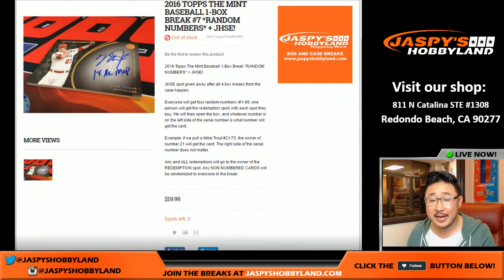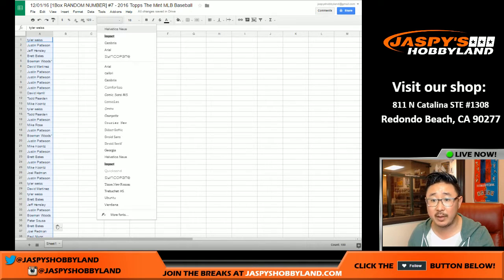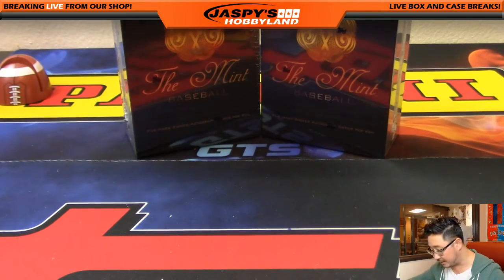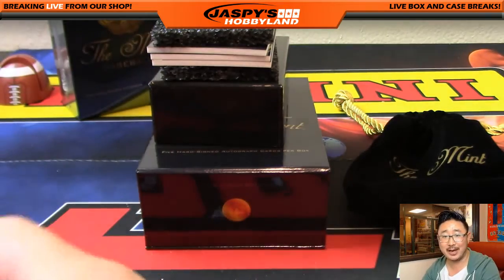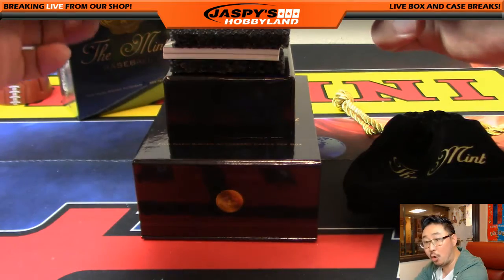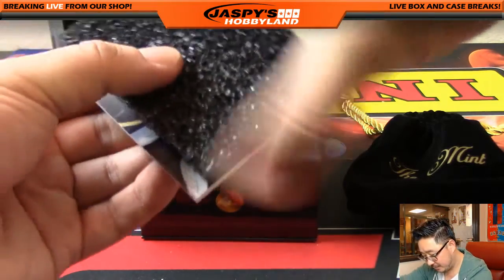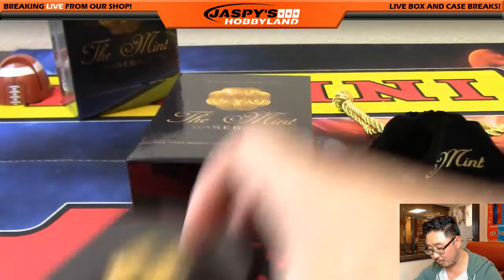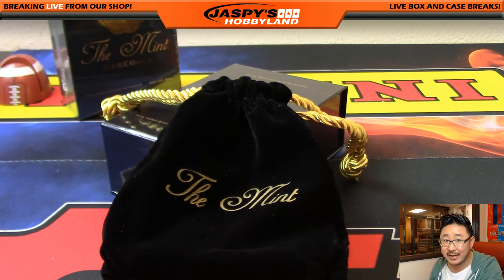12/01/16 [1Box RANDOM NUMBER] #7 - 2016 Topps The Mint MLB Baseball